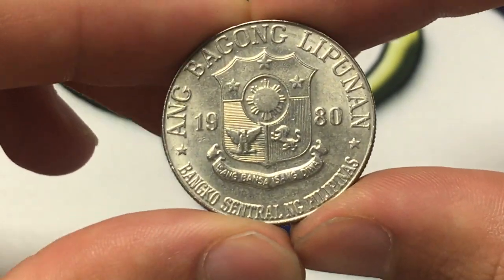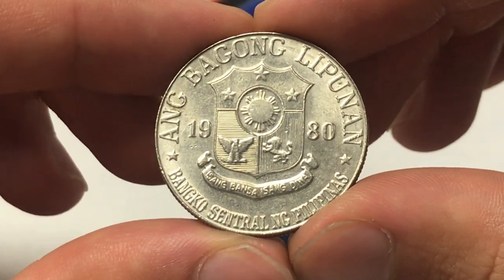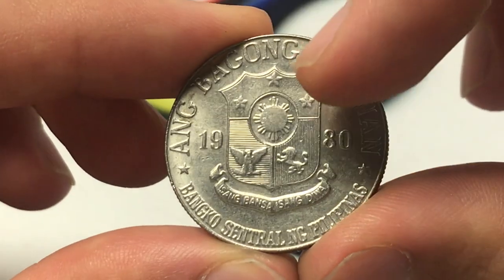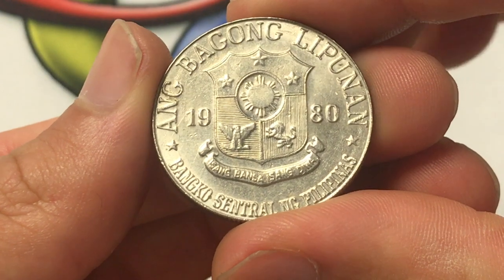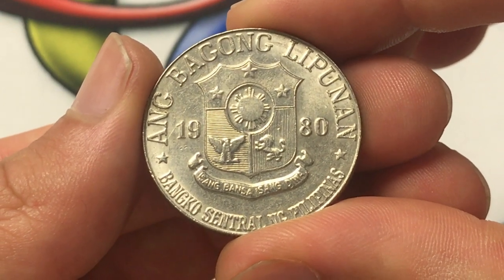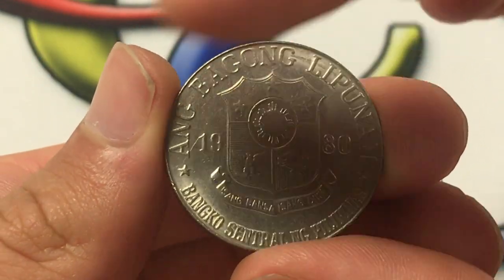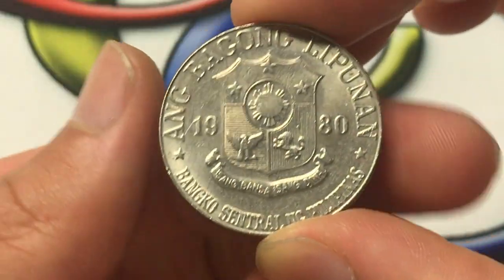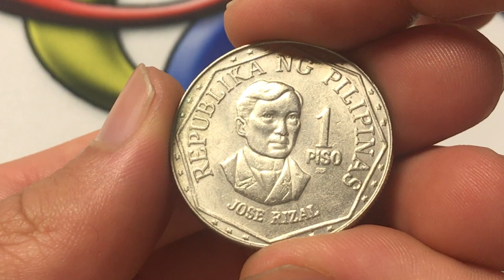1980 Philippines 1 Piso Coin • Values, Information, Mintage, History, and More